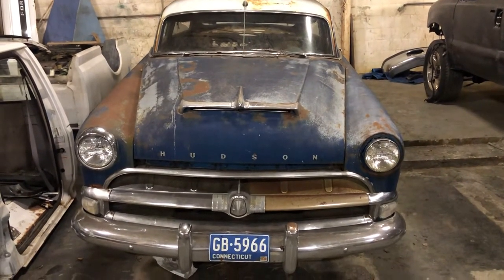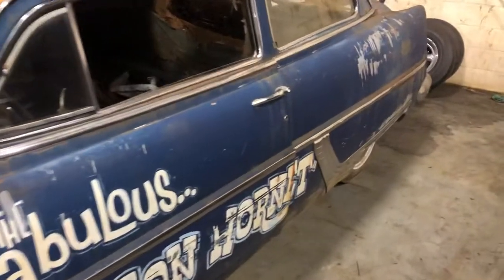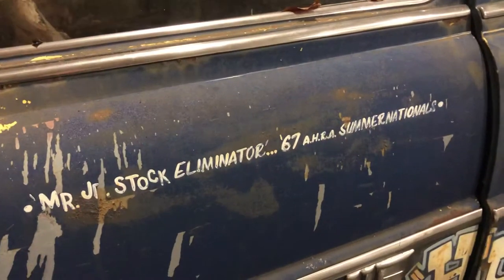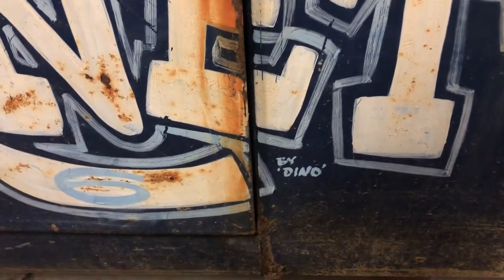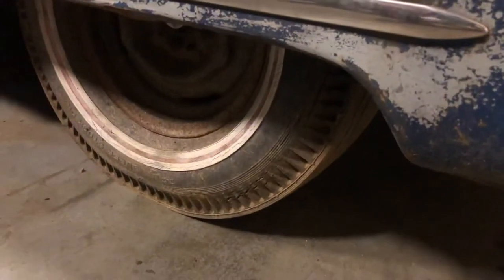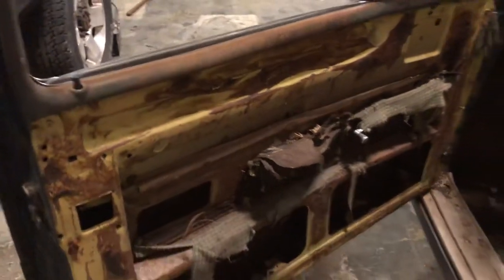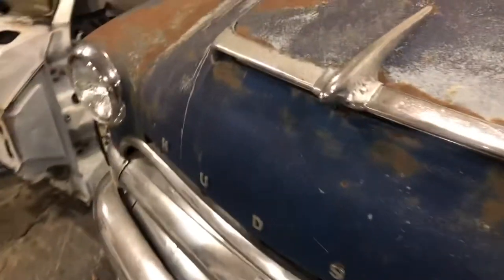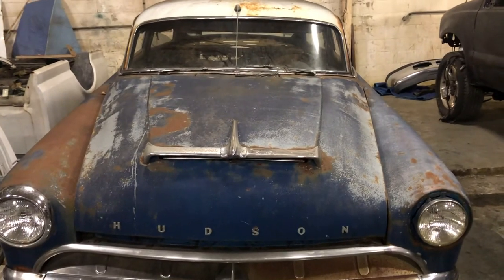Matty Winspur’s 1954 Fabulous Hudson Hornet Drag racer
1967 AHRA summer national junior stock champ